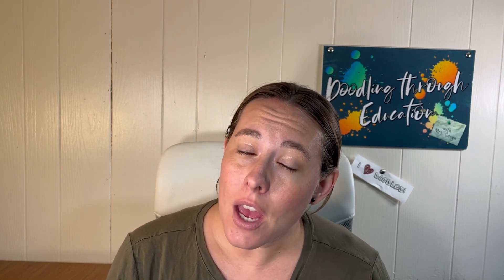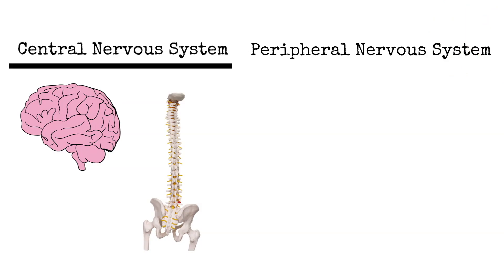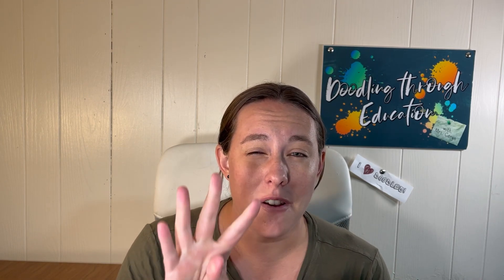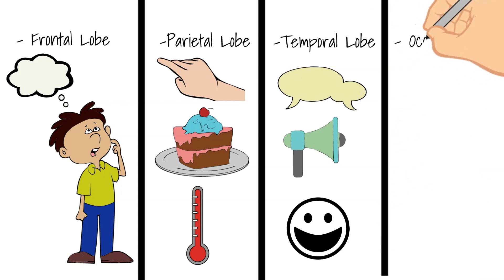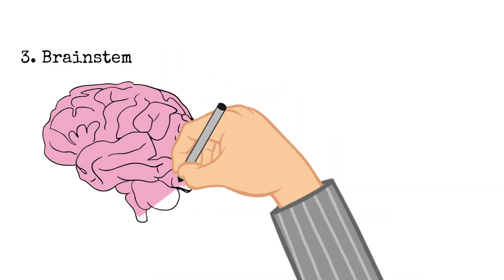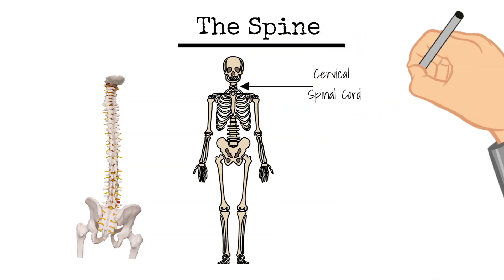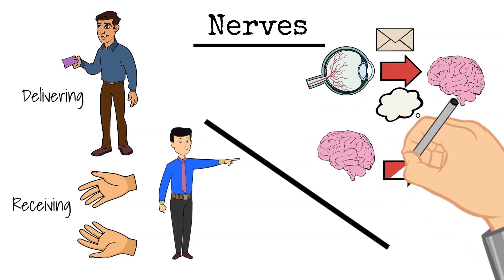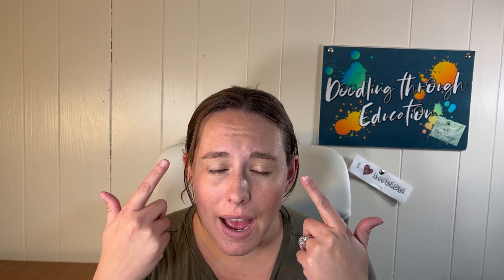Doodling Through the Parts of the Nervous System: CC Cycle 3 Week 4 Science Memory Work Supplement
Doodle Through the nervous system with me! In this video, we talk about the three parts of the nervous system: the brain, the spine, and the nerves. We break down each of these parts to fully understand how this network works together to make up your nervous system! This video correlates with the Classical Conversations Cycle 3 Week 4 Science Foundations Memory work. Enjoy!

*If you would like to support Doodling Through Education, consider giving to this channel to help us continue producing the videos you love through this

Thumbnail Photo by Robina Weermeijer on Unsplash

Nerve network Image by brgfx on Freepik